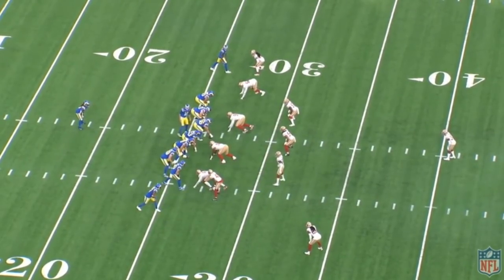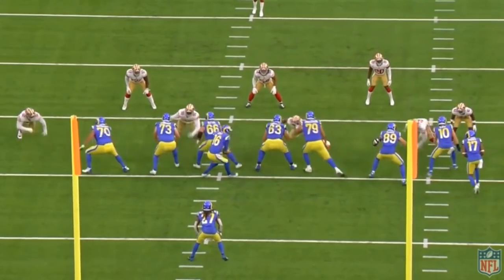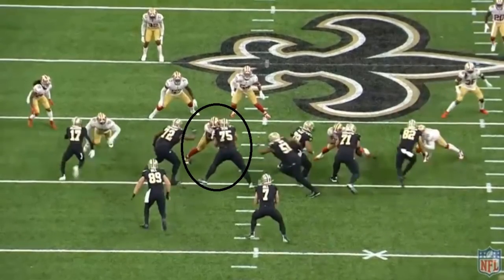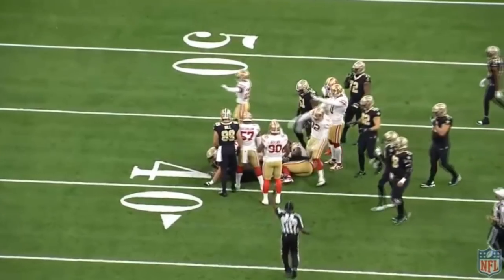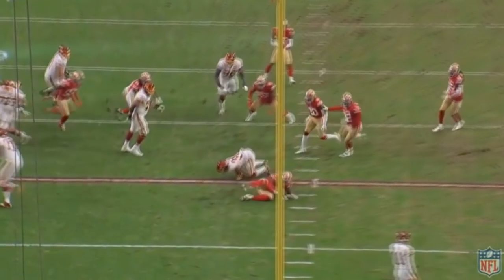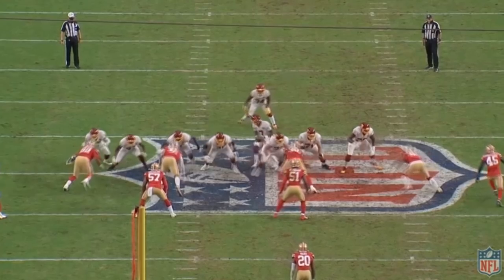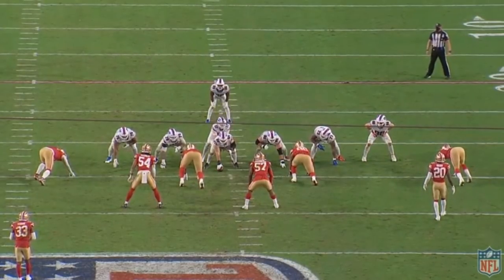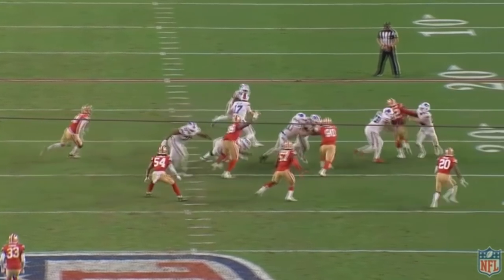Film Study: Javon Kinlaw showed FLASHES for the San Francisco 49ers